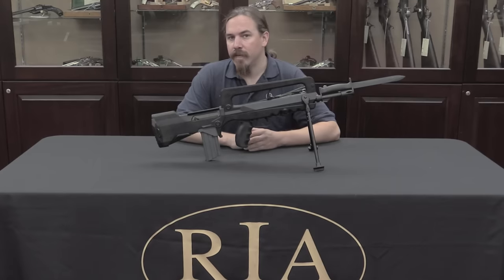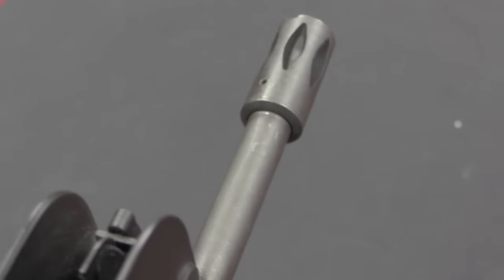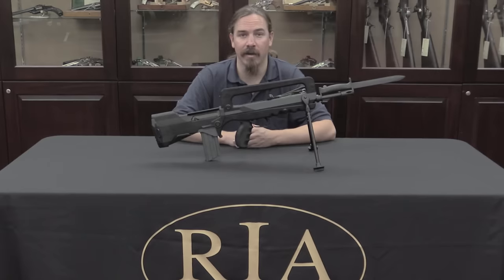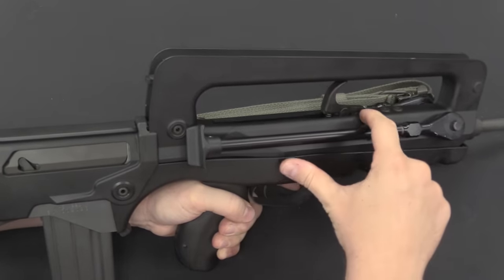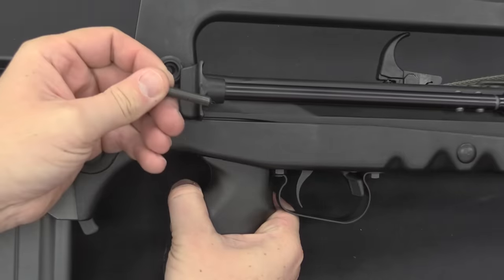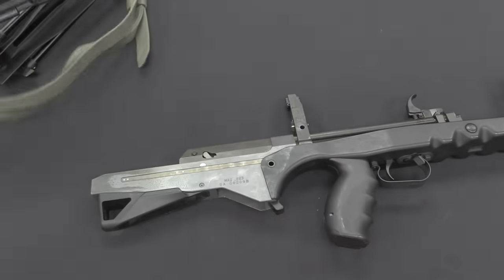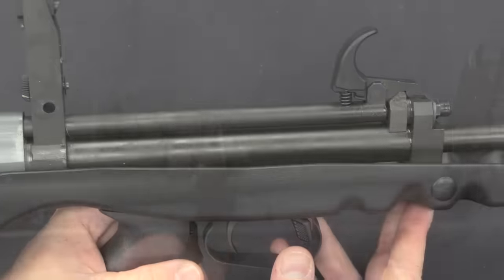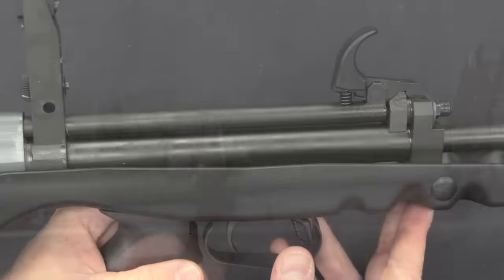Semiauto FAMAS F1 Rifle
The French FAMAS was one of the first bullpup rifles to be adopted and built in large numbers by a military power. It was adopted by France in 1978 at right about the same time as the Steyr AUG was being adopted by the Austrian military. Bullpup rifles offered a short overall length without sacrificing barrel length, an advantage that seemed quite valuable for troops who were to spend significant amounts of time in vehicles, where space is at a premium. In French service, the FAMAS was also made the formal replacement for both the MAS-49/56 rifle and the MAT-49 submachine gun, thanks to its compact nature.

The FAMAS is interesting mechanically, as it is one of very few production delayed-blowback rifle designs (the other common one being the CETME/HK series). The FAMAS uses a lever-delaying system, which allows a very simple bolt and action mechanism. The F1 model (adopted by the French Army and still in use today, making up the bulk of FAMAS production) has a 1:12" twist to its rifling, effectively limiting it to 55 grain projectiles - and it also requires steel-cased ammunition to run reliably. The G2 variant (adopted in 1995 by the French Navy) changed to a 1:9" twist, introduced a full-hand trigger guard, and also uses NATO standard AR15 magazines instead of the proprietary 25-round magazine of the F1.

In the late 1980s a small number of semiauto FAMAS rifles were made by St Etienne and imported into the US by Century. Most people say 100-125 rifles, although serial number suggest this may have actually been 225-250 rifles. Regardless, they are quite scarce and expensive today.